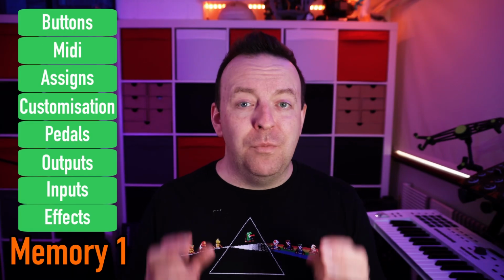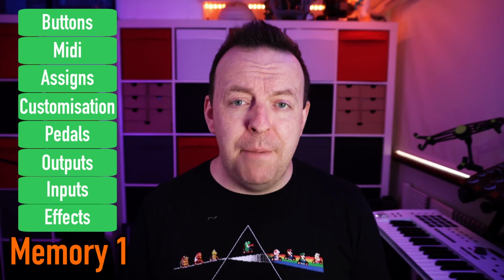How to Save on a Loop Station: Make a Template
I get asked about saving to 99 memories all the time!
Start doing this instead - Templates!

Buy the Dark Side of the Rainbow Road Tee-shirt I wore in this video with £1/€1/$1 discount per order!